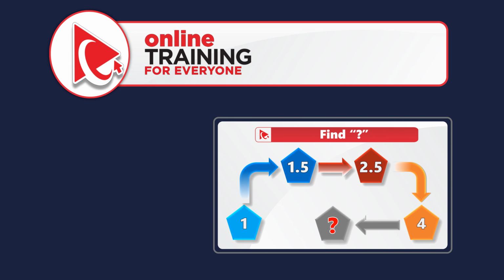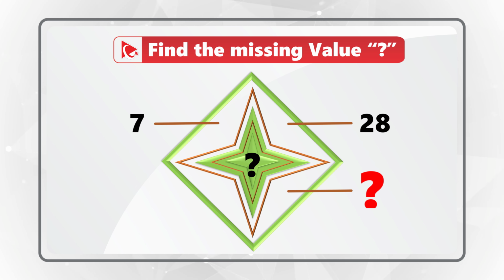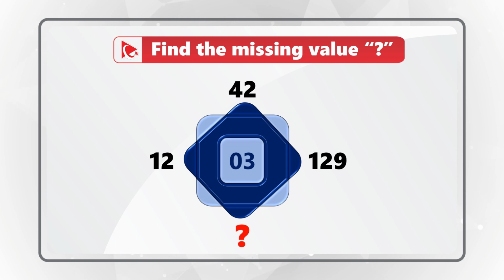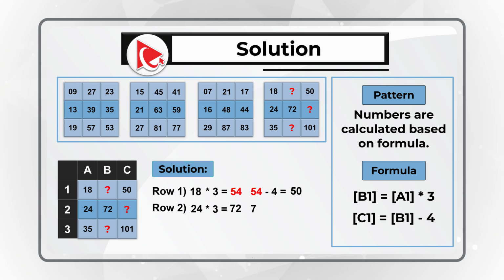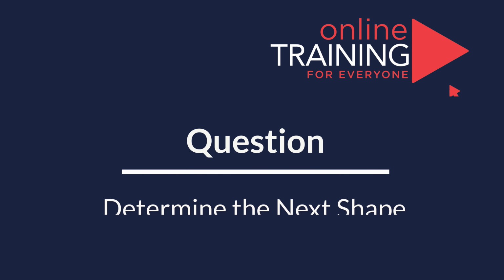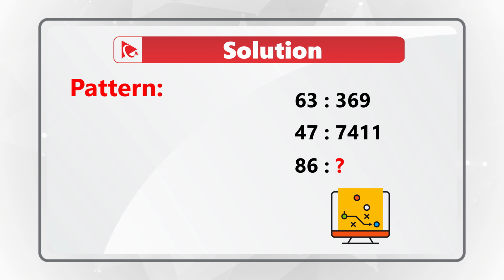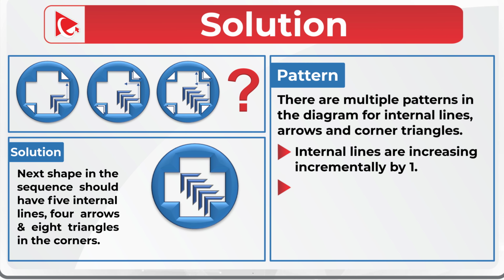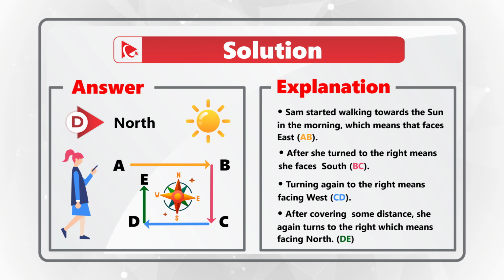How to Pass ALDI EMPLOYMENT ASSESSMENT TEST - Questions and Answers with Solutions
To pass an Aldi job interview and employment assessment test, research the company's values, work culture, and store operations to tailor your responses to their expectations. Practice answering common interview questions focused on efficiency, teamwork, and customer service, using the STAR method to structure your answers effectively.

Enhance relevant skills, such as cash handling, inventory management, and customer service, through practical experience or online courses. Familiarize yourself with Aldi's specific assessment tests, including cognitive ability, situational judgment, and personality tests, by practicing similar tests online to build confidence and improve your performance.